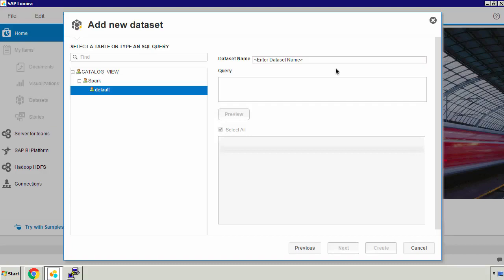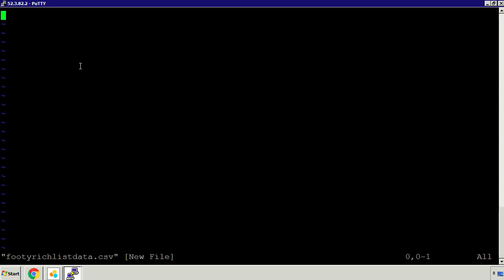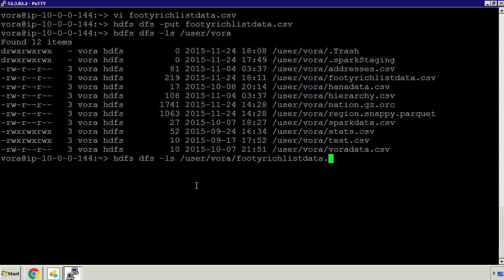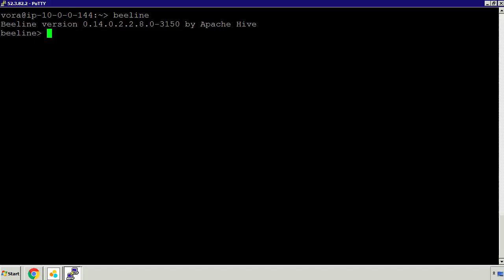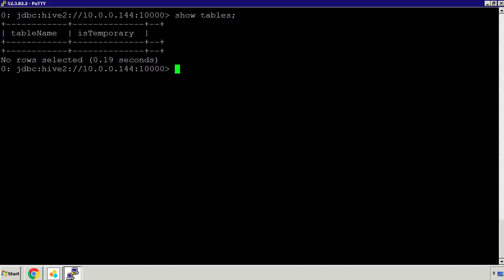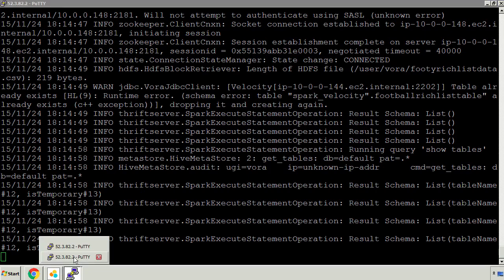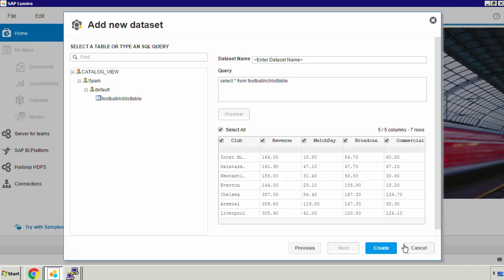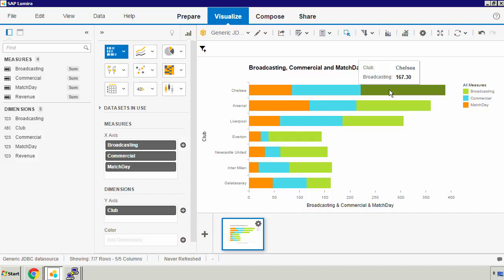SAP HANA Academy Vora & Lumira 2 3 Loading Data using Beeline